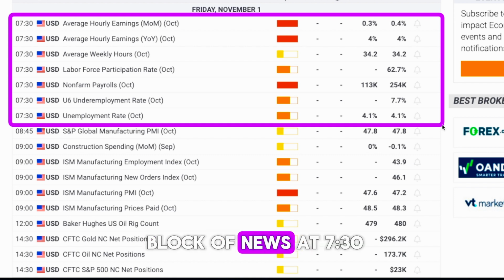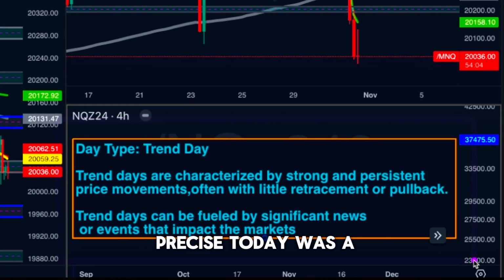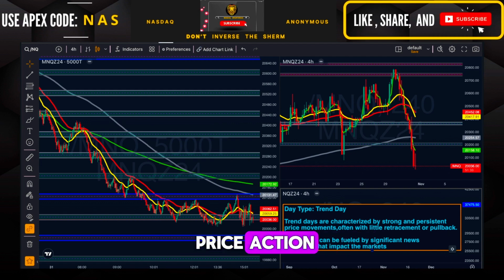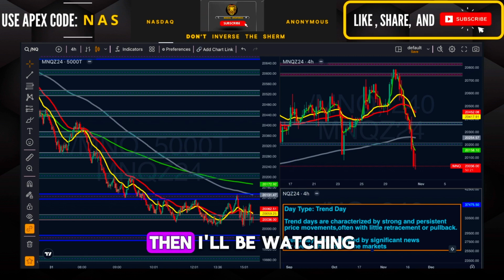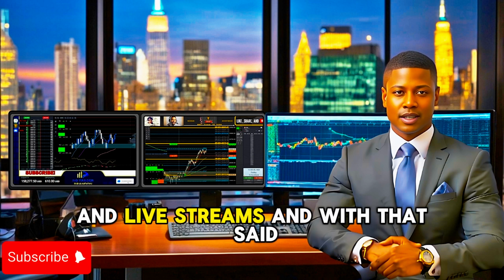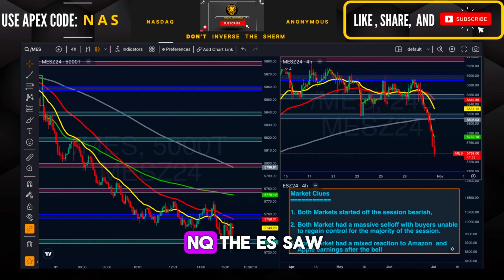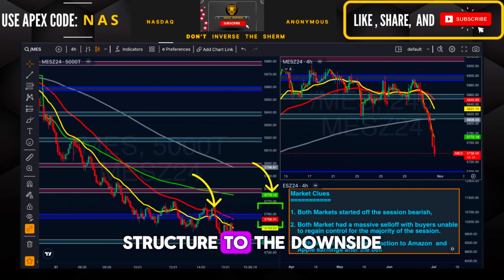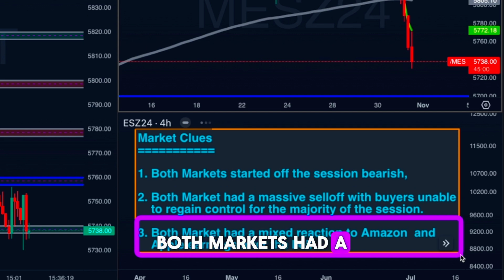Stop Losing Money: Lets Build a Fail proof Trade Plan For the Nasdaq and E-mini S&P 500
Looking to elevate your futures trading game? In this video, we dive deep into Nasdaq and E-mini S&P 500 trading strategies that can help you unlock profit potential. Whether you're a seasoned trader or just getting started, our live day trading sessions will provide the insights and tools you need to succeed in today’s markets.

**Join us LIVE** as we analyze the latest market trends, break down key levels, and execute trade setups in real-time. Plus, don’t miss out on exclusive **trading tips and strategies** to help you stay ahead of the game.

Here are some popular hashtags that are frequently used by people looking for trading videos focused on the Nasdaq and E-mini S&P 500:

0:00 Intro
0:18 News
1:18 NQ Charts